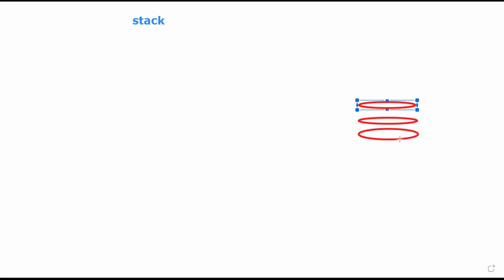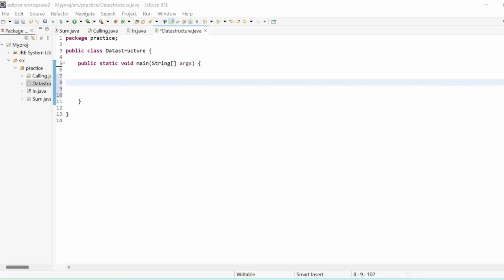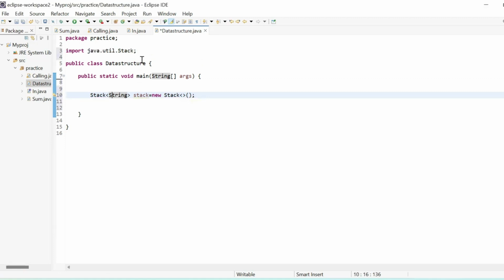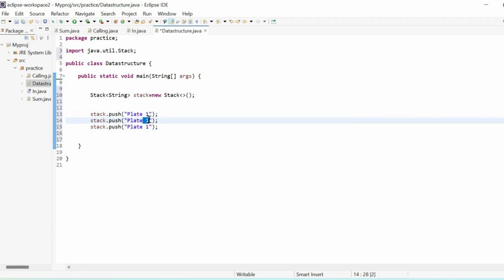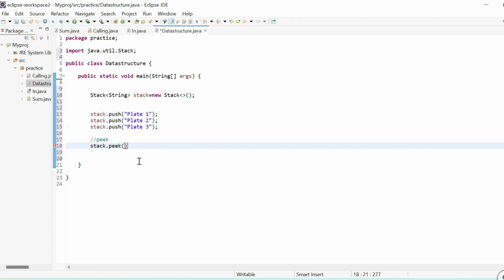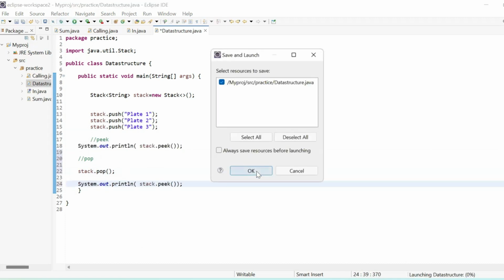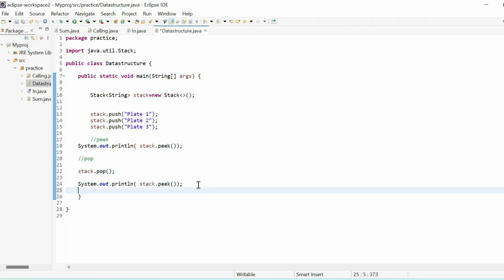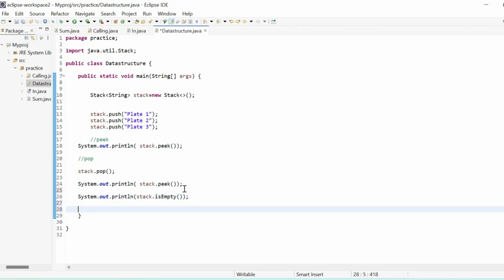Java Collection - Stack Part 4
Welcome to our in-depth Java Stack tutorial! In this video, we'll explore the fundamentals and advanced features of the Stack class in Java. Whether you're a beginner or looking to refresh your knowledge, this guide covers everything you need to know.

What You'll Learn:

Understanding the Stack class and its significance in Java

How to create and initialize a Stack

Performing core operations: push(), pop(), peek(), isEmpty(), and search()

Iterating through a Stack using loops and iterators